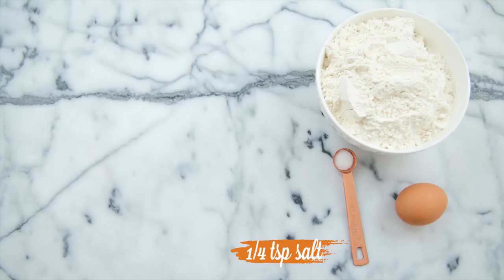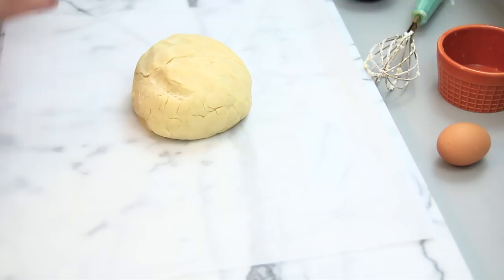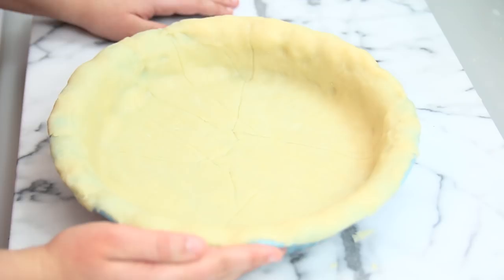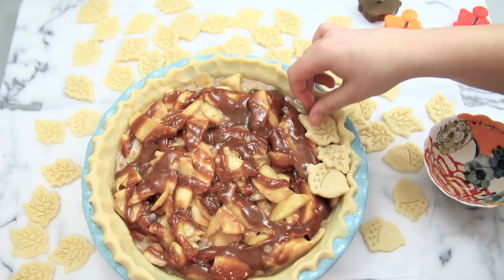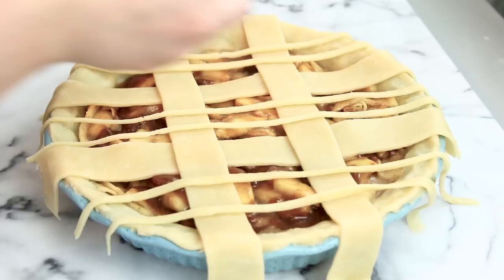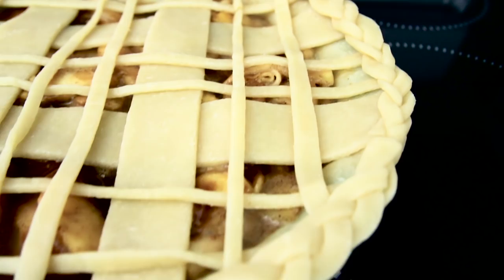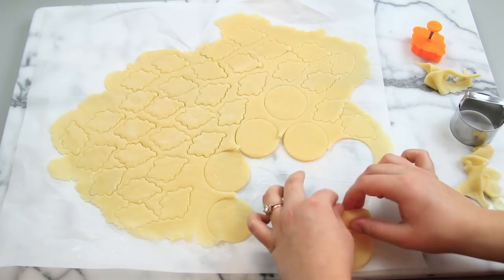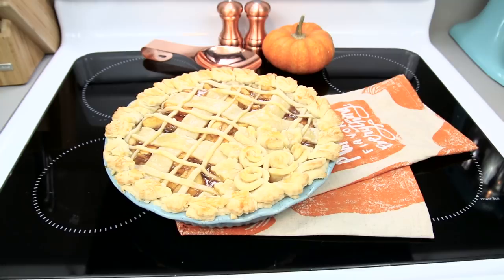3 Amazing Pie Crusts Designs! (Braided, Leaves, and Floral Crusts)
🍂Today I am showing you 3 amazing Thanksgiving pie crusts! These pie crust designs are definitely going to wow your Thanksgiving guests!

Leaf cutters I used!

I had so much fun filming these 3 amazing Thanksgiving pie crusts!
🍂🍂🍂🍂Happy Thanksgiving! 🍂🍂🍂🍂🍂